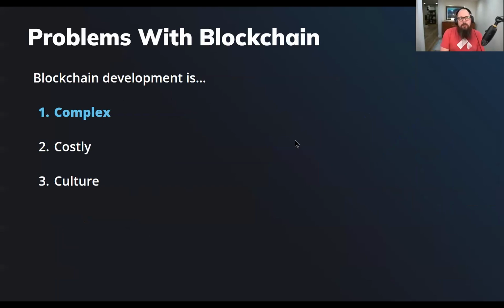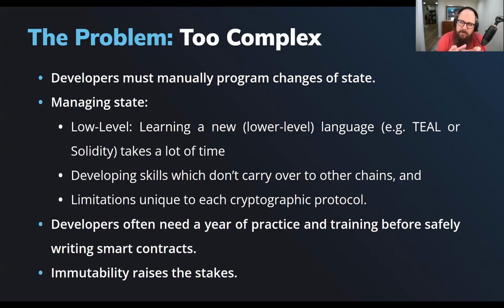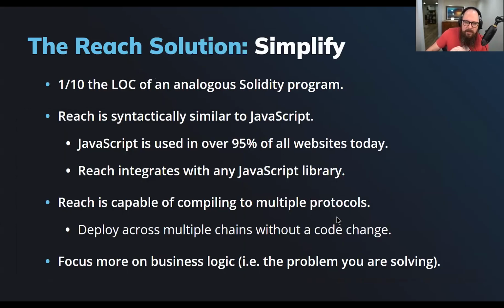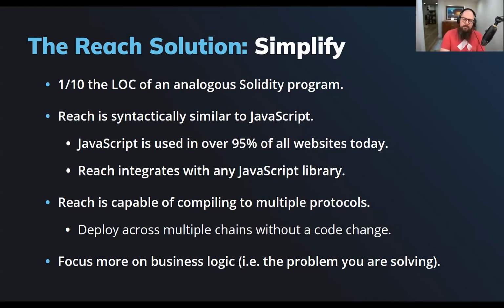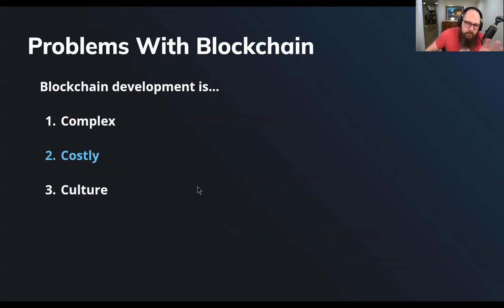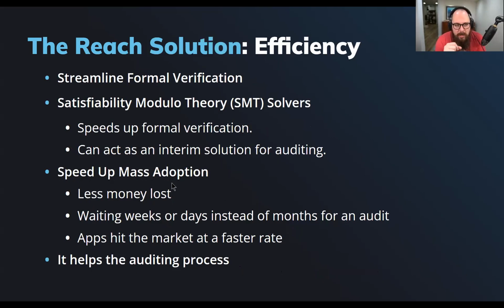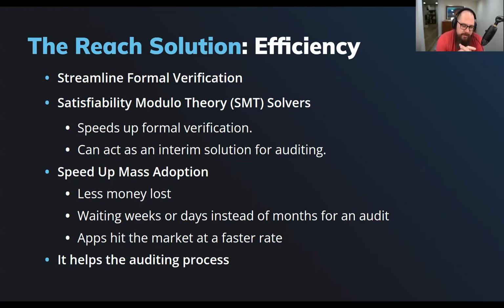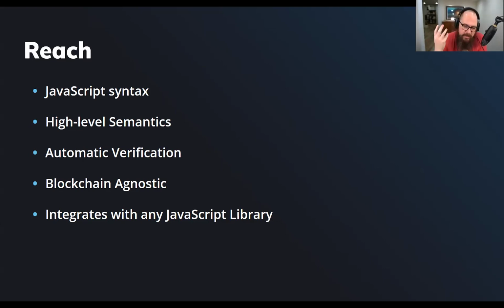Breaking into Blockchain with JavaScript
Blockchain development is unreasonably complex, expensive, divided and exclusive. We are introducing a way for JavaScript developers to build decentralized apps on any blockchain using familiar syntax. It's faster, cheaper and more secure than how it's done today with Solidity and TEA. It's compatible with frontend languages like React, Vue & Go. Long are the days where you have to get investment, hire a PhD mathematician, hire rare blockchain developers, learn Solidity, request an audit and deploy a unique build for each environment. Best part? No need to learn a new language.

We've built the Reach library with JavaScript syntax so it's a linear move. You can build DApps as a 1-(wo)man show. We've had developers rebuild the Balancer Exchange (thousands of line of code) with 100 lines of our code.